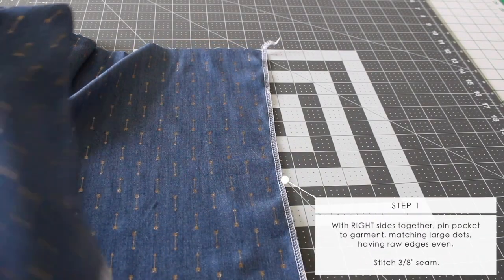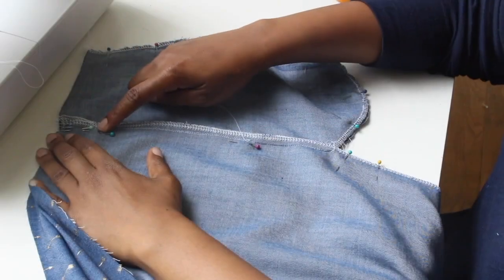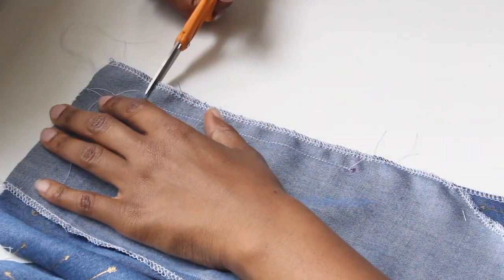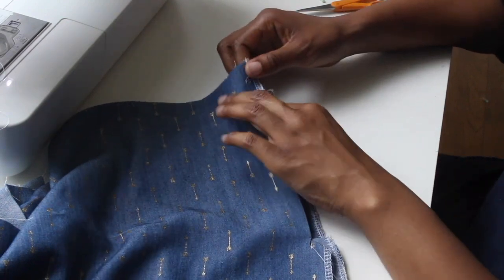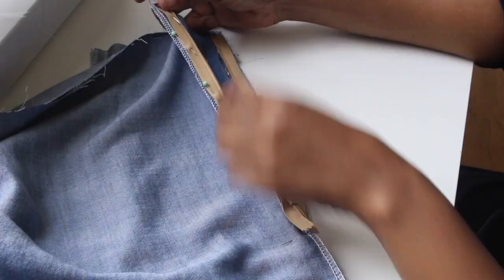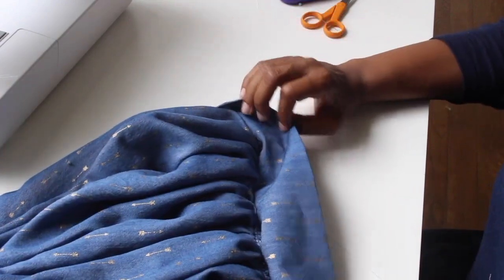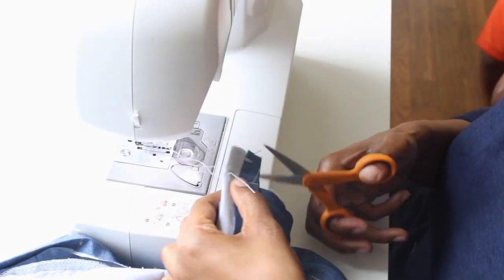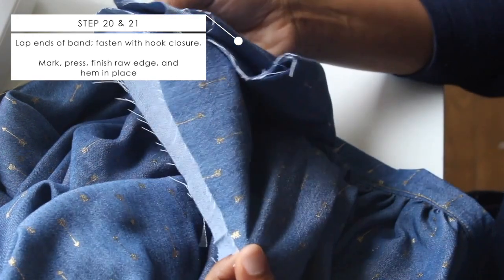Sew With Me: Simplicity 8211 w/Side Seam Zipper Pocket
Hey everybody!! In this video, we are sewing up Simplicity 8211! A really quick and easy gathered skirt, BUT this one has a side seam zipper and pockets!!! Follow along with me, and you'll have that zipper in in no time!!